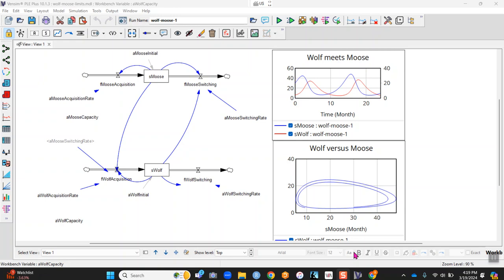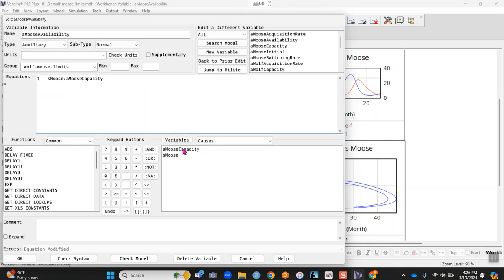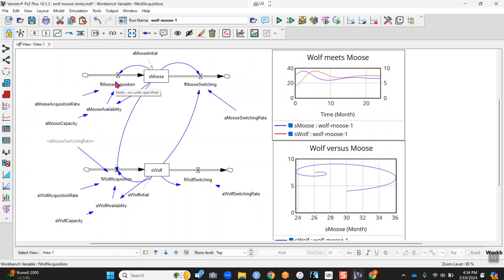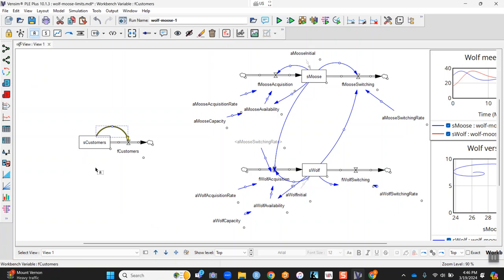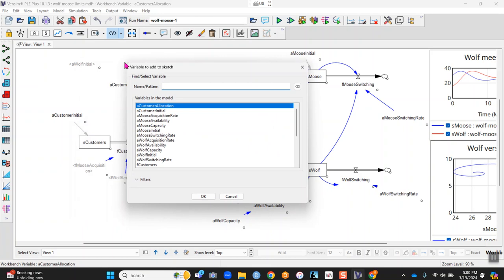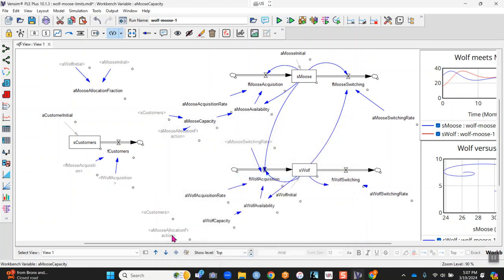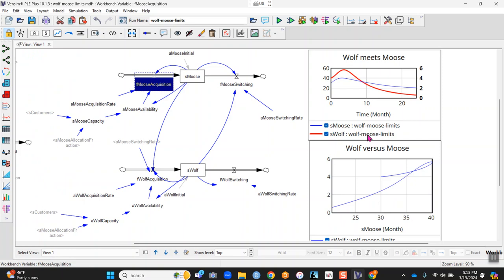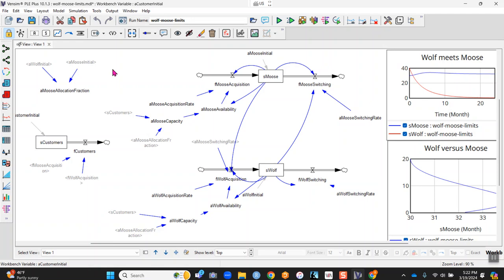Week 2: Endogenized Capacity Limits to Growth - a la Vensim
In this second episode of Week 2 we dampen the predator and the prey's customer acquisition rates using a customer availability discount based on market capacity. But we did not stop there as we fumbled forward to build an  overall available customer base with a MooseCo and WolfCo rule to allocate time dependent market capacities for the two enterprises. Our next step will be to try to explain the new dynamics to ourselves and others; playing around with the Vensim slide bars. Our next episode will read this model into R and after that we will build a probabilistic generative model. Phew! and of course enjoy!